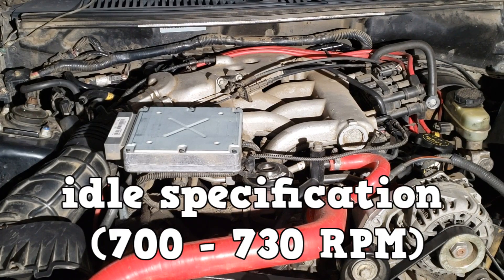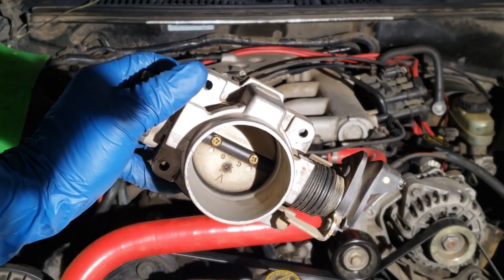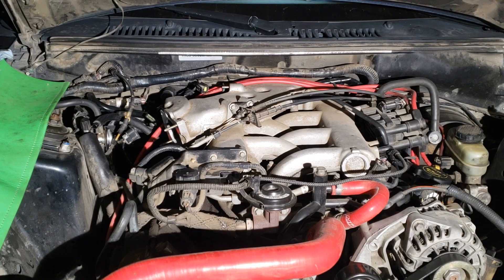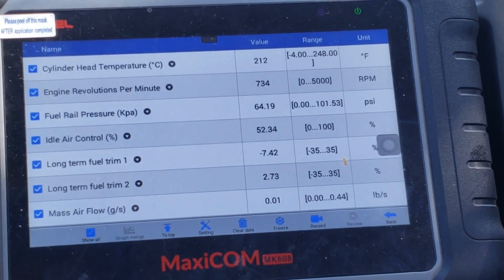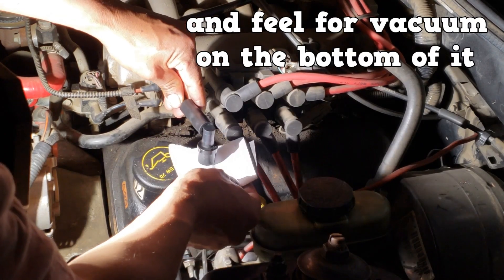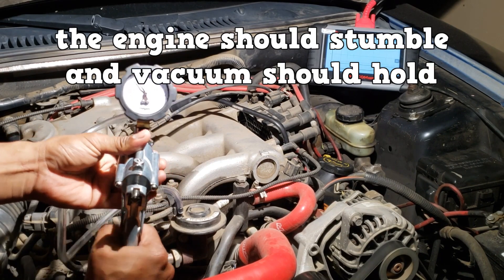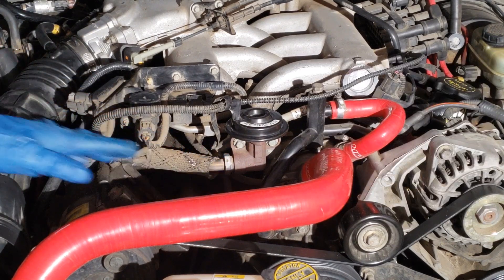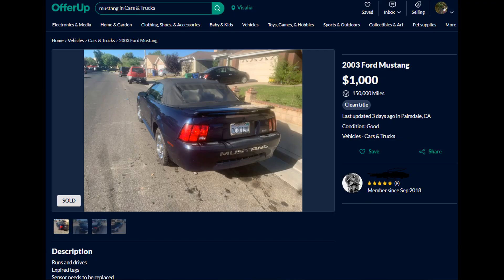Mustang Idle Speed Easy Inspections (99-04 V6)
The idle speed on the 99-04 V6 cannot be adjusted. What we can do is make sure the PCM is receiving accurate information. In this video we talk about the MAF, throttle body, idle air control valve, PCV valve and EGR valve. We end the video with the Mustang deal of the day #2.